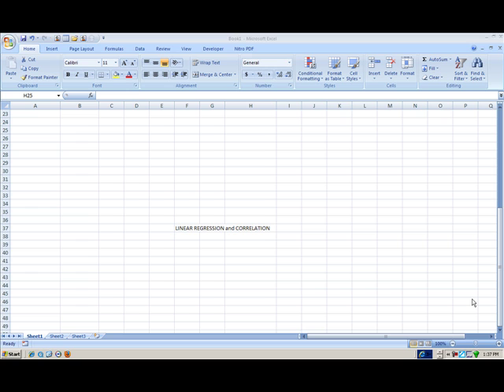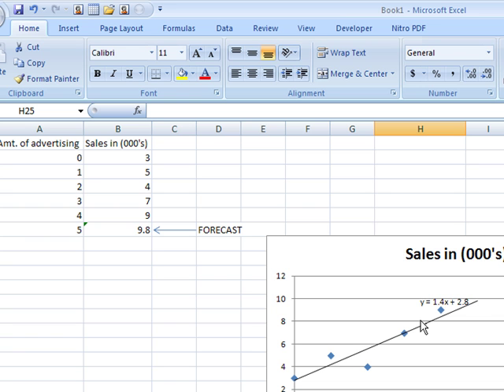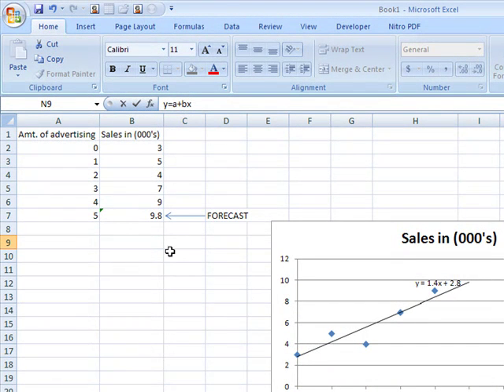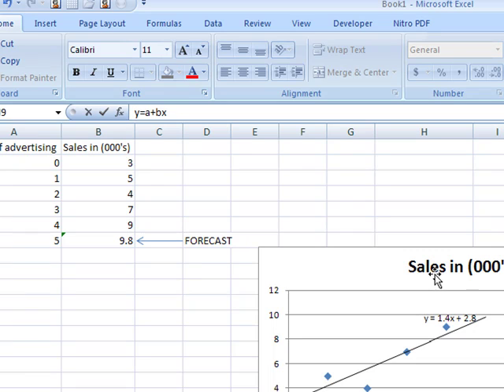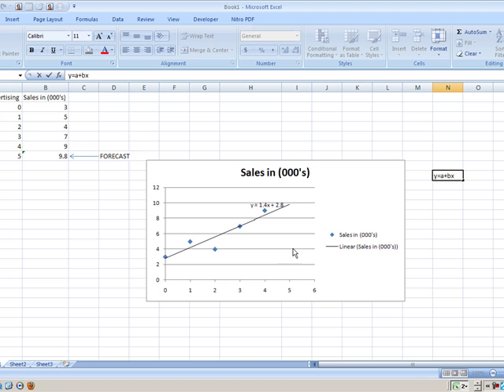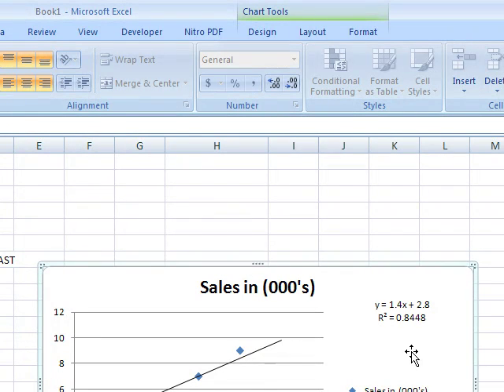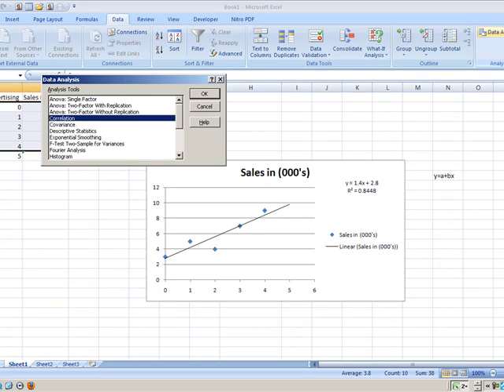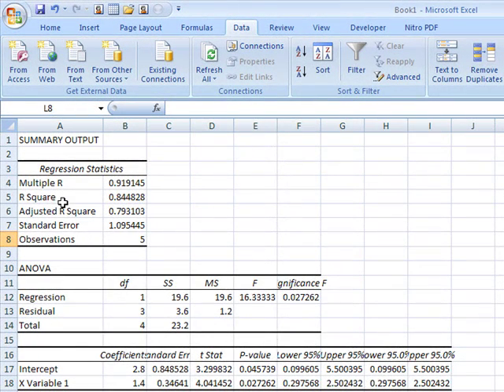m44-regression,correlation.mp4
3 ways of obtaining it